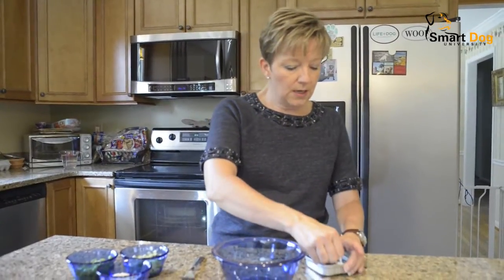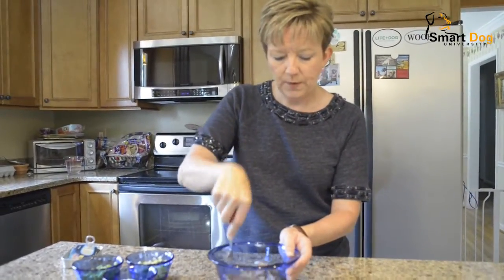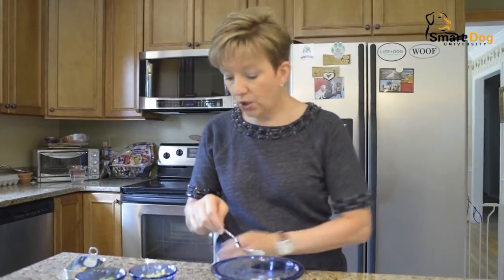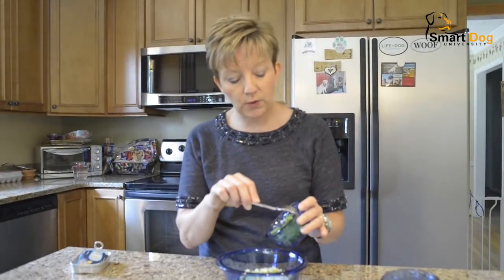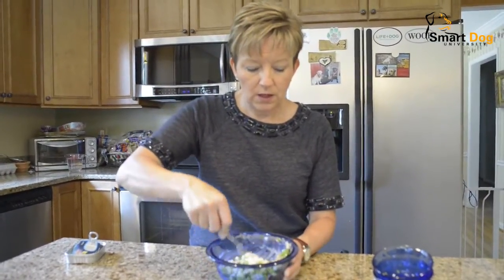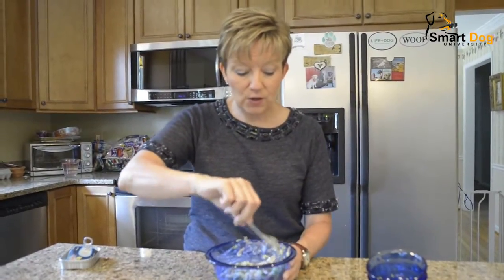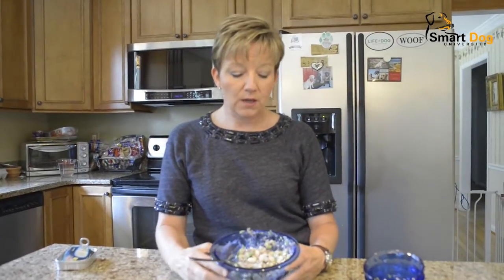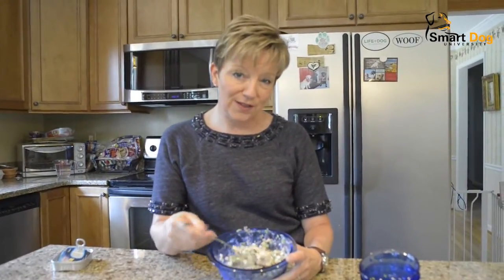Homemade Dog Treat: Sardine Salad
Raise your hand if your dog is a picky eater!
Good, this recipe is for you!
It's also a recipe for you, who has:

--the Labrador who'll eat rocks -- and thank you for them -- if you put it in his bowl
--the sick dog who doesn't want to take her pill
--the dog celebrating a birthday or milestone
--the curiosity about a treat made with sardines